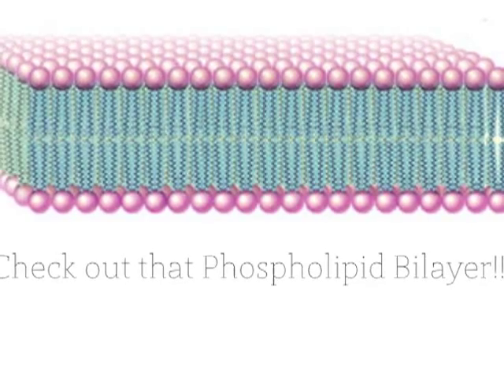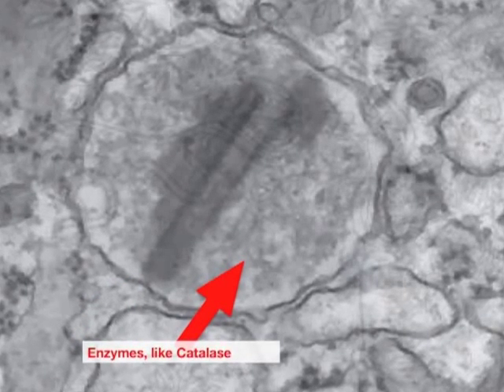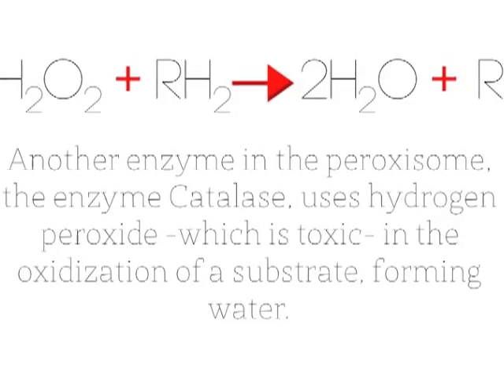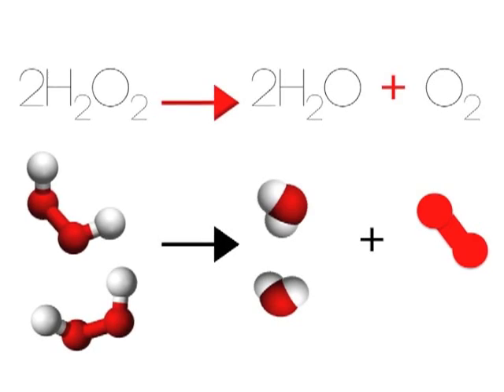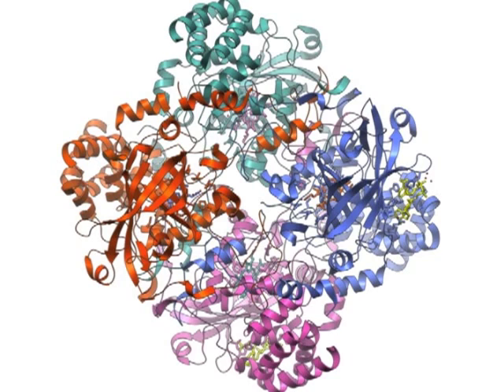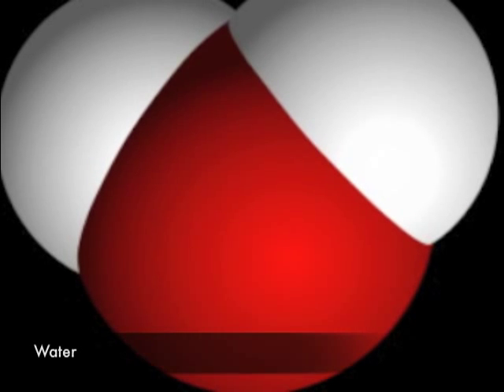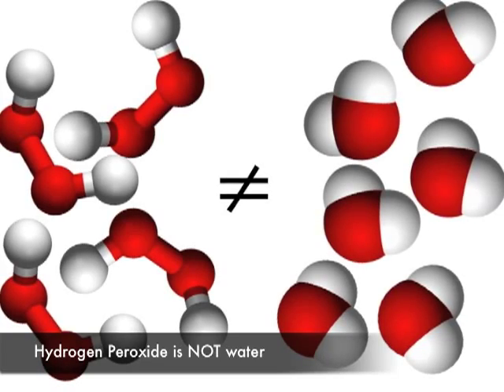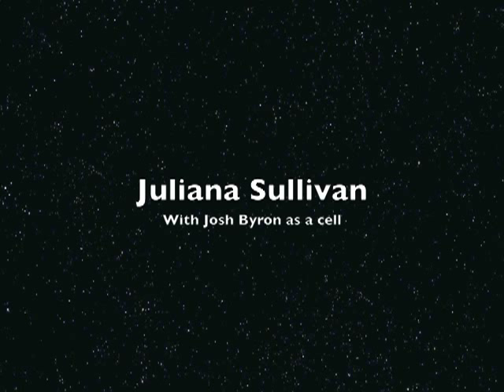Peroxisomes AP BIO Project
Peroxisomes Advertisement for my AP Bio Class.